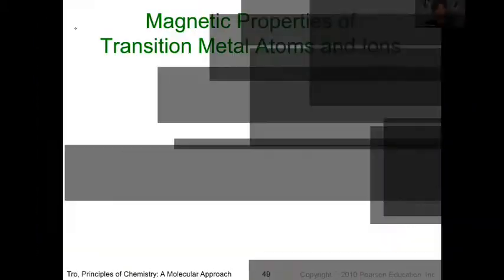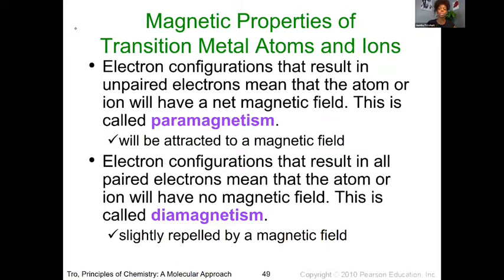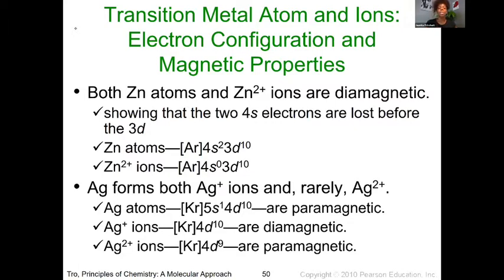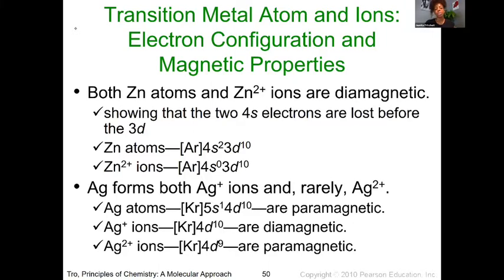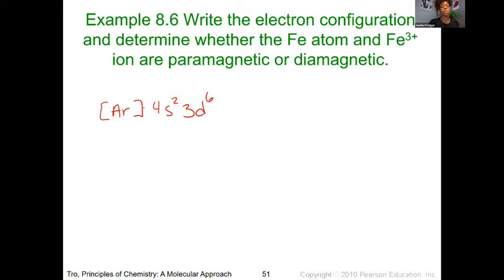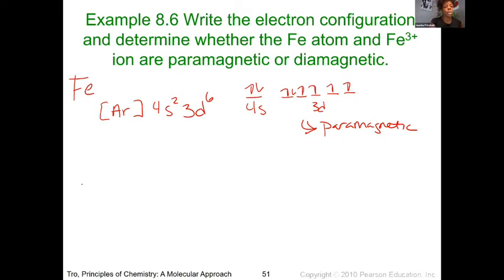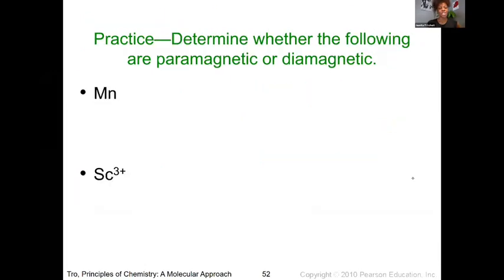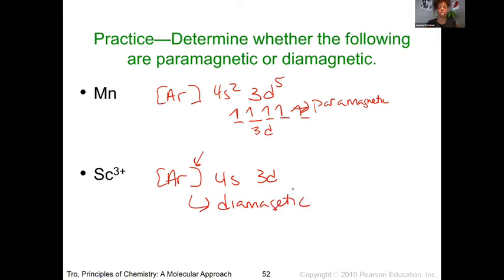Paramagnetic vs. Diamagnetic | Gen. Chem with Dr. J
This video introduces paramagnetism and diamagnetism.